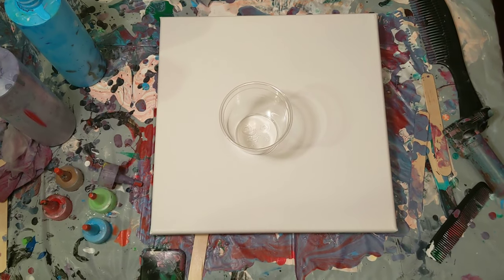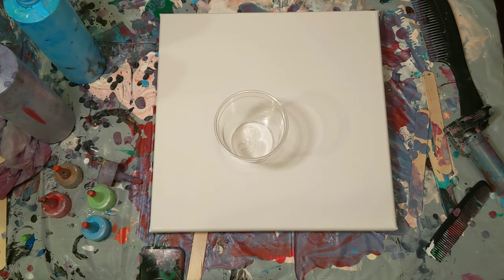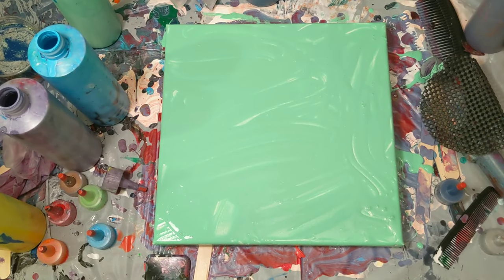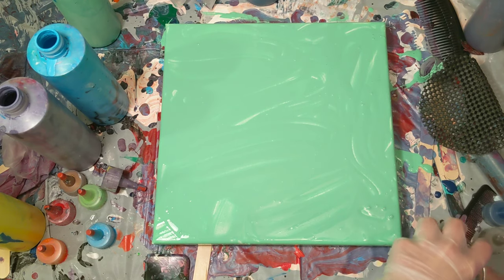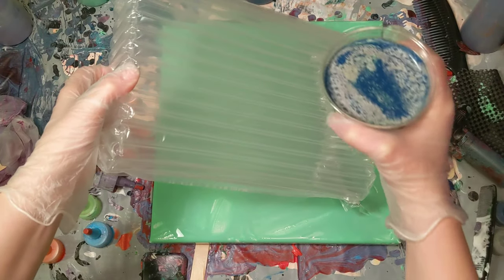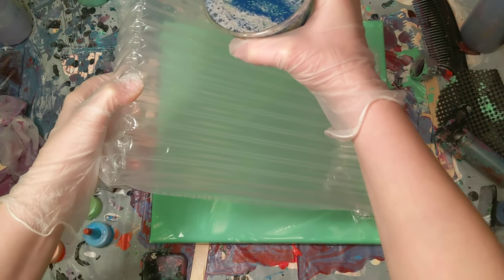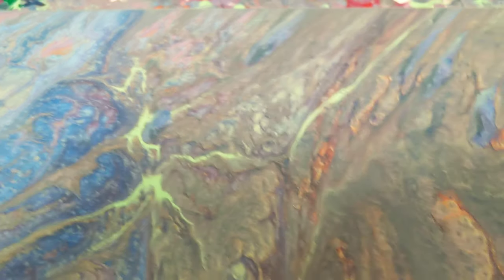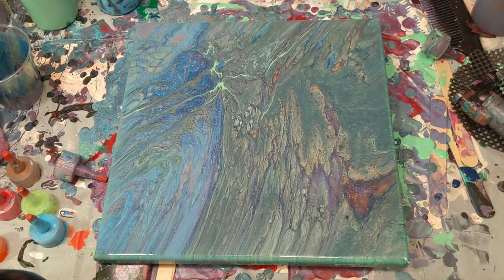Earthy Acrylic Pour Painting using Bubble Packing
This is an acrylic pour painting on an 12x12 canvas using bubble wrap packing to pour on. Turned out some awesome earthy tones.

Materials used:
-Artist loft flow acrylics
-Floetrol
-Water
-Bubble Wrap Packing
-Canvas

Paint ratio approximates:
-75% floetrol, 25% paint, then water to consistency (amount of water varies based on paint type)
-90% mixing medium, 10% paint, then water to consistency (amount of water varies based on paint type)